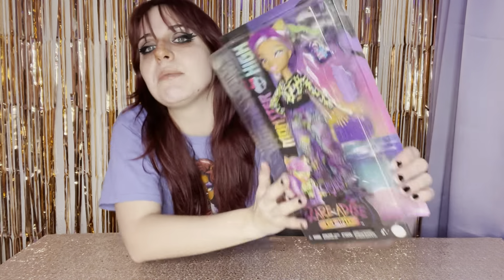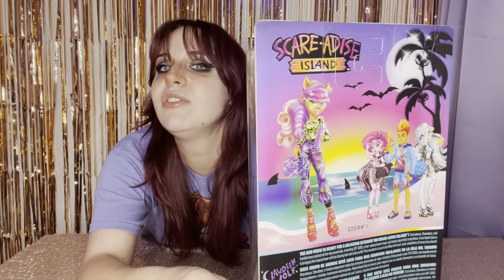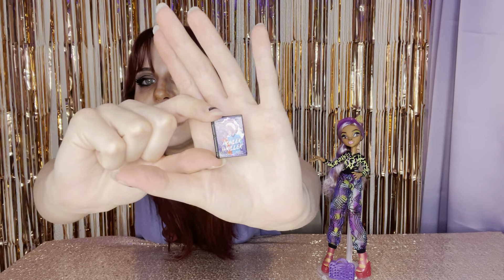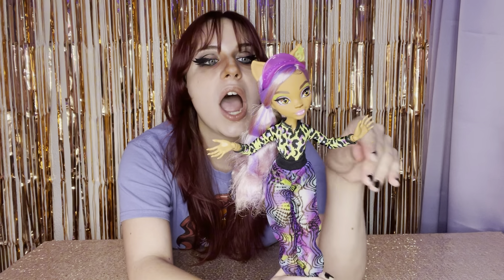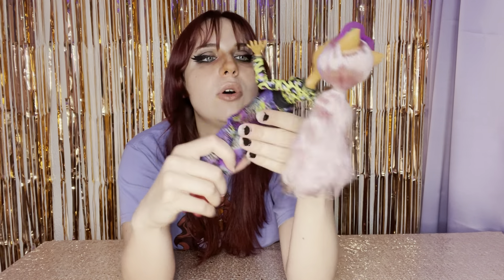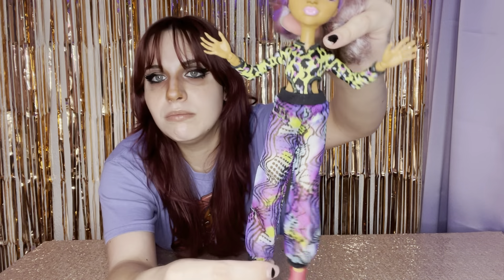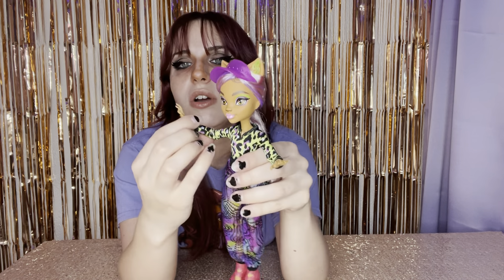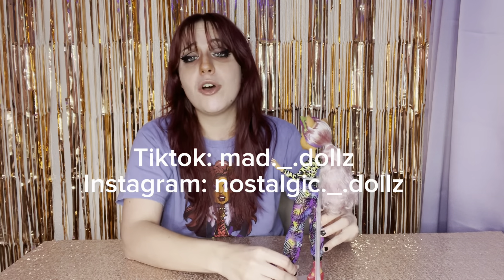The WORST Shoes! Monster High Scare-adise Island Clawdeen Wolf Doll Review and Unboxing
The WORST Shoes! Monster High Scare-adise Island Clawdeen Wolf Doll Review and Unboxing! I was able to find the NEW Monster High Scare-adise Island Clawdeen Wolf Doll on Amazon, and I am so happy to add this Wolf to my collection! Introducing the newest Monster High Doll series, SCARE-ADISE ISLAND! We have Frankie Stein, Draculaura, Clawdeen Wolf, Lagoon Blue, and Heath Burns heading to the beach! The Monster High Scare-adise Island Dolls come with lots of accessories, and beach wear! Who is your favorite Monster High Scare-adise Island doll? Let me know your thoughts, opinions, and questions down below! FIERCE!

Follow me everywhere here:
Use my WhatNot link for 15$ off your first purchase!